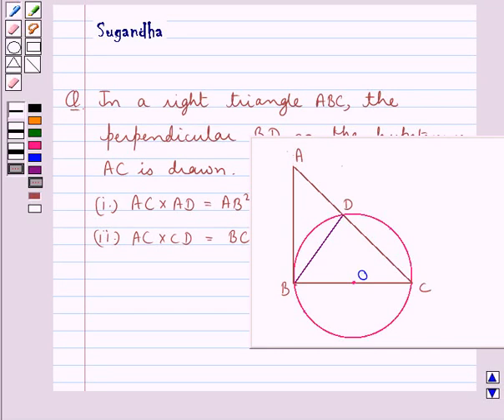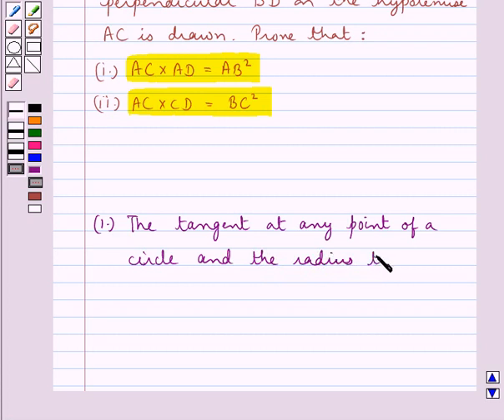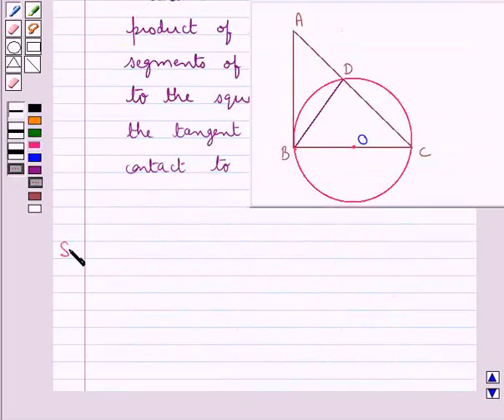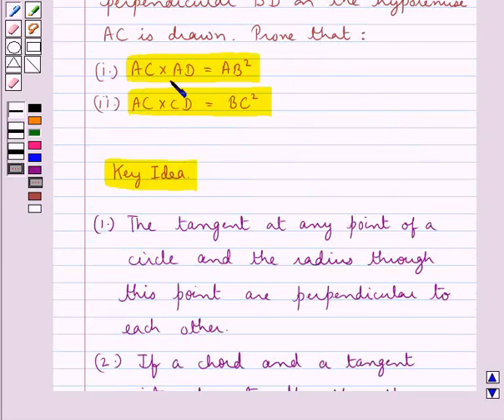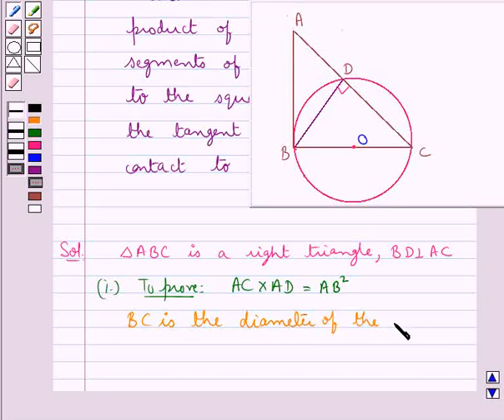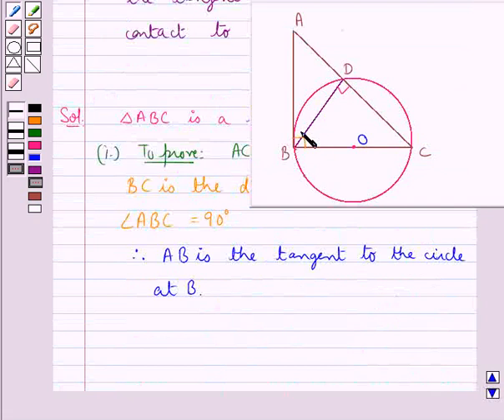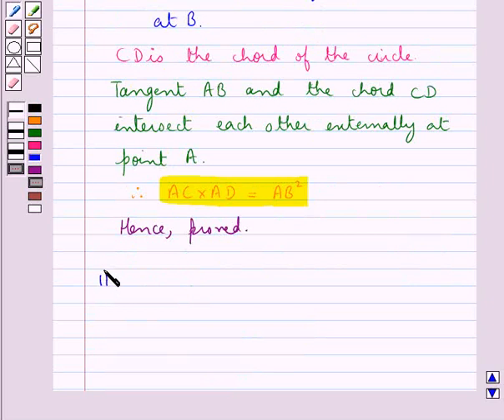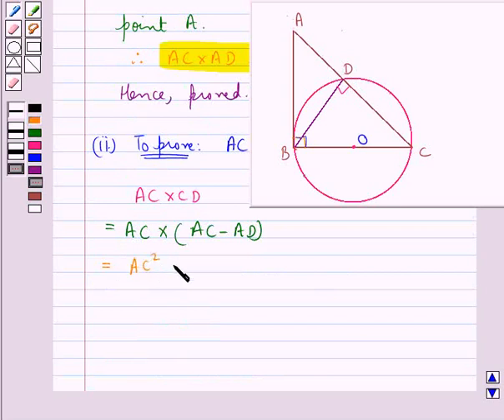Maths X ICSE 15 SE20